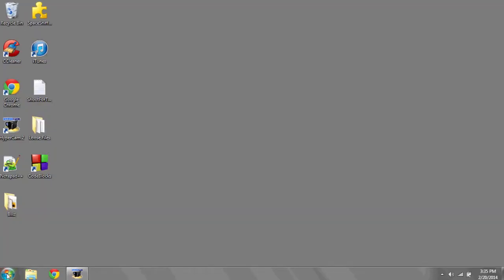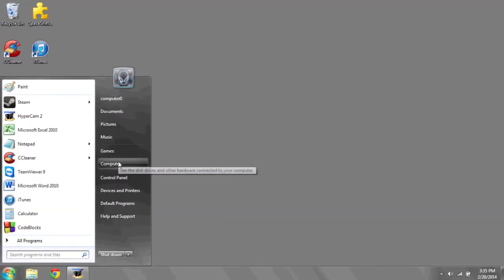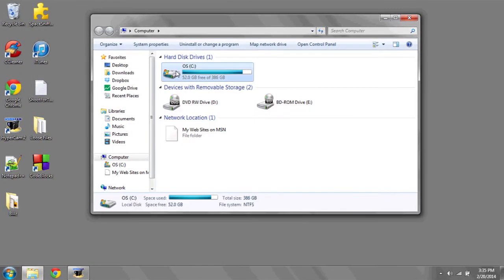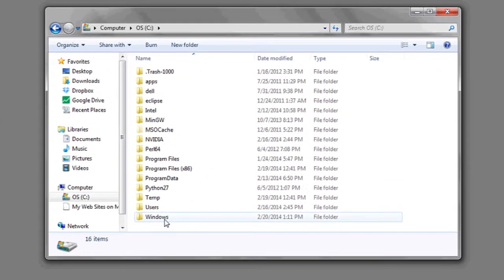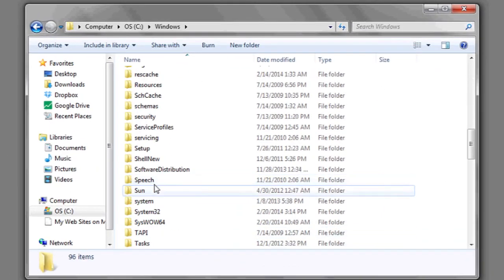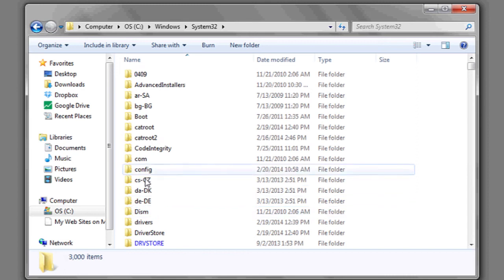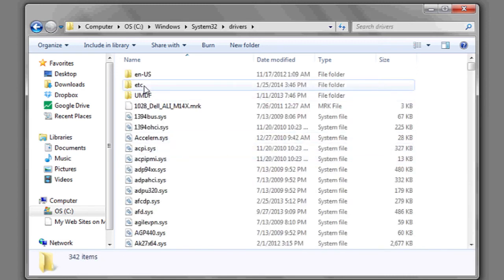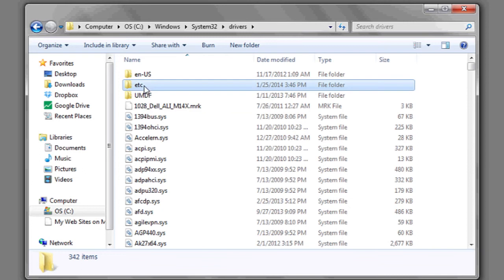How to Get to Host Files on a Windows Computer : Windows & Computer Tips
Getting to host files on a Windows computer will require you to locate the System32 folder. Get to host files on a Windows computer with help from an expert in information systems, programming languages, web development, and network security in this free video clip.

Series Description: Microsoft's Windows operating system has been the most popular OS on Earth for almost 20 years. Learn how to use Windows with help from an expert in information systems, programming languages, web development, and network security in this free video series.